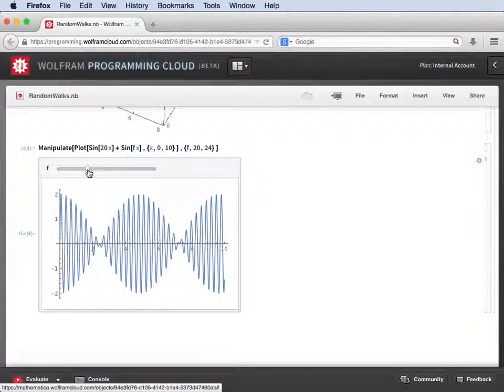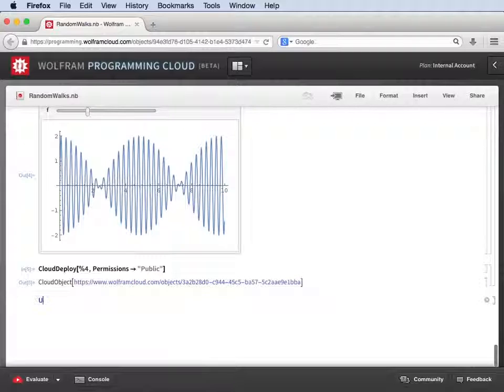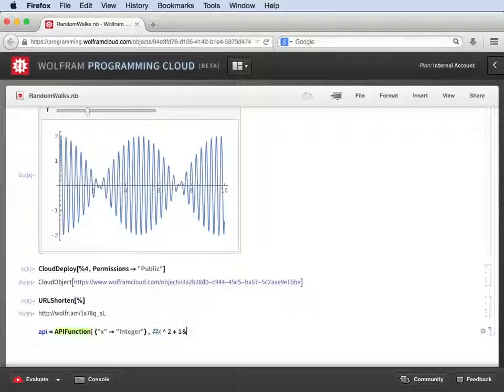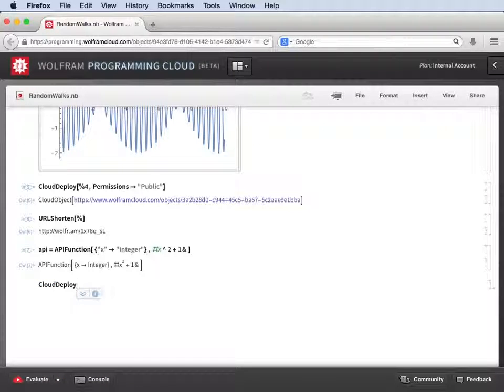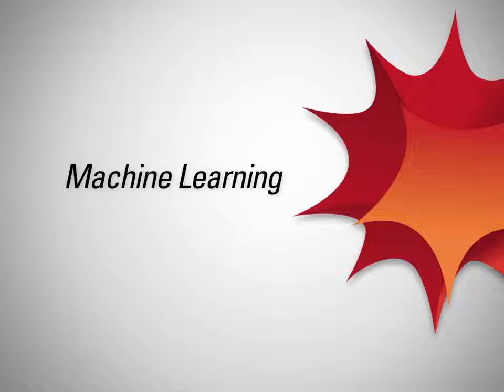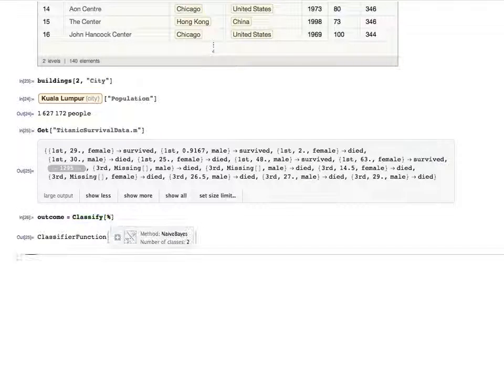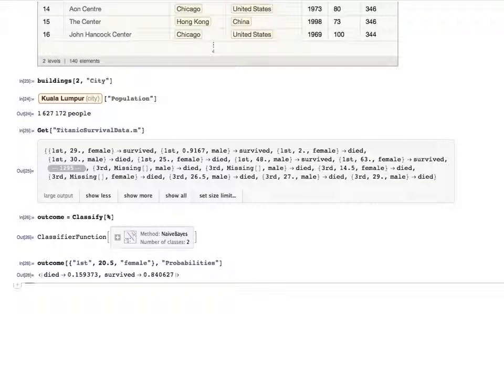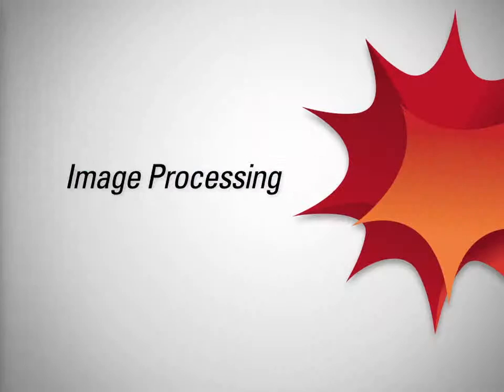Keynote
Jon McLoone, director of technical communications and strategy at Wolfram Research Europe, discusses new developments based on the Wolfram Language, including Wolfram Programming Cloud, Mathematica Online, and the release of Mathematica 10.